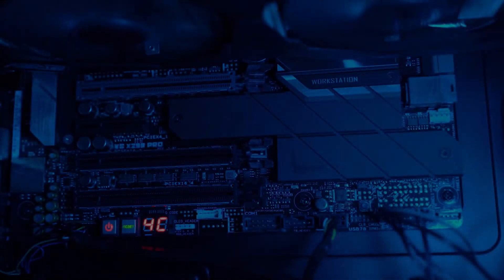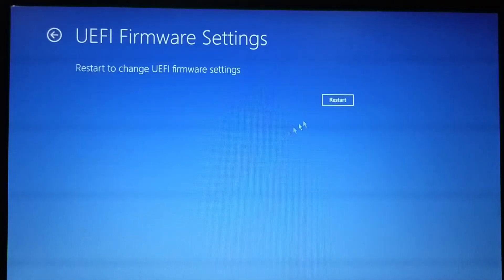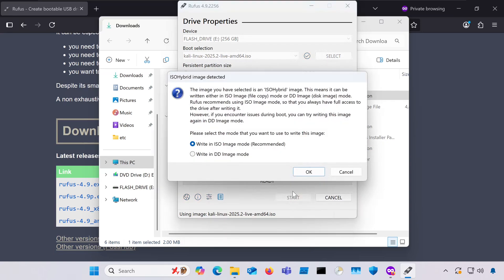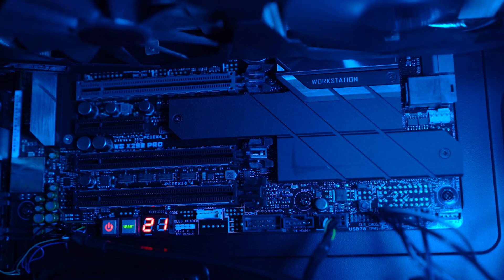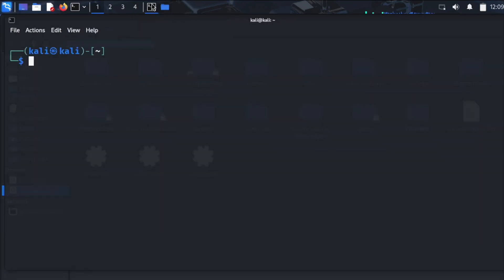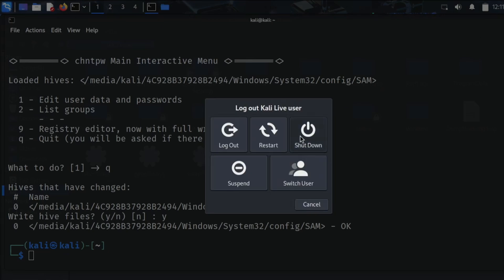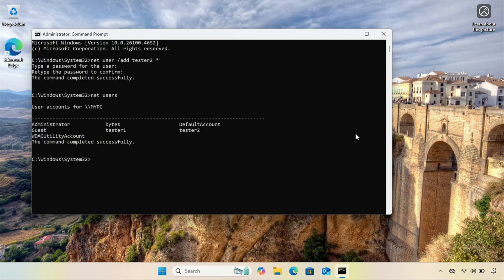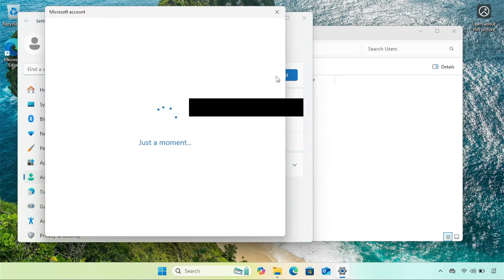Bypass Windows Passwords with a Kali Linux Live USB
Here's a little demo on how easy it is to bypass Windows user account passwords if you have physical access and Kali Linux running on a live USB. This isn't some complex hack, it just takes advantage of basic IT fundamentals. Obviously, only try this on a computer you own or have permission to test on.

Besides showing a way to get back into a computer where you forgot the password, this should also demonstrate why it's so important to encrypt your computers.

Overview:
0:00 Intro
0:53 Checking Device Encryption
1:30 Modifying BIOS
2:26 Making Kali Live USB
3:15 Booting to Kali USB
4:11 Bypass Methods Explained & Online VS Local Accounts
5:43 Bypassing Local Account Passwords
6:32 Bypassing Online Account Passwords
7:15 Showing Bypass Worked
7:40 Setting Local Account New Password
8:03 Online Account Next Steps
9:12 Clean Up Notes